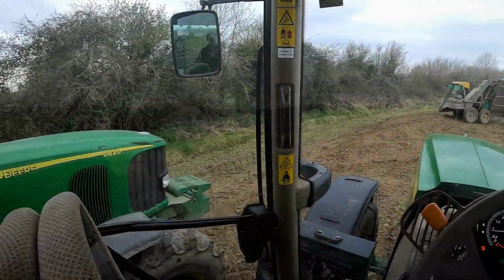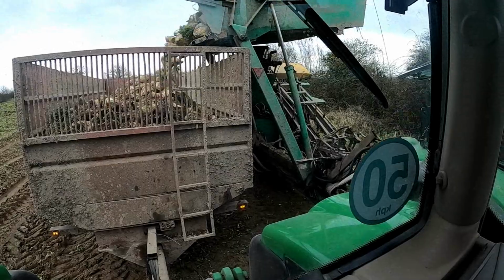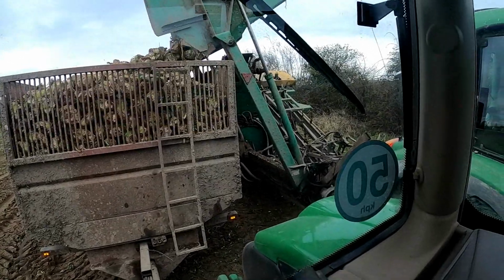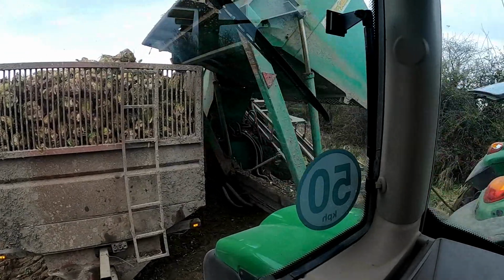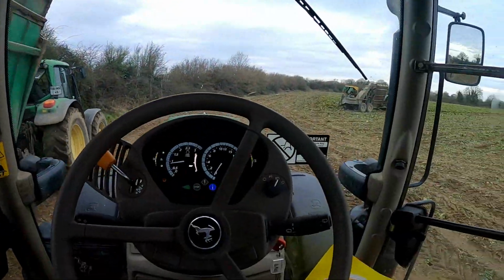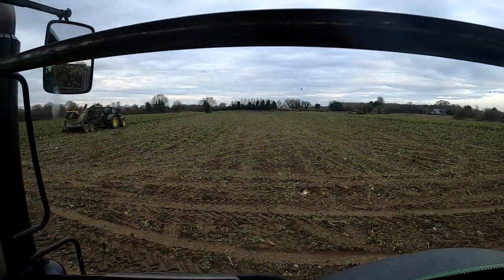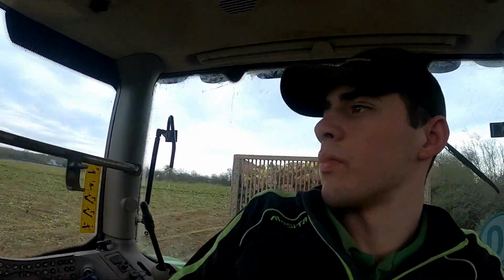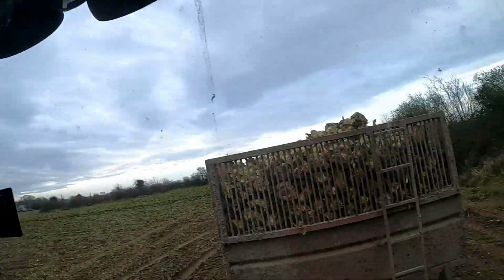Fodder Beet Harvest 2020 - John Deere 6145R - GoPro HD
Here i am driving a john deere 6145r. we are working on contracting with our two beet harvesters but drawing with both are own tractor and trailers as well as the farm drawing with his own two new hollands T7's. this is that last of the beet to be pulled for this season and bring a slow beet season to a close. This will all be used as animal feeds